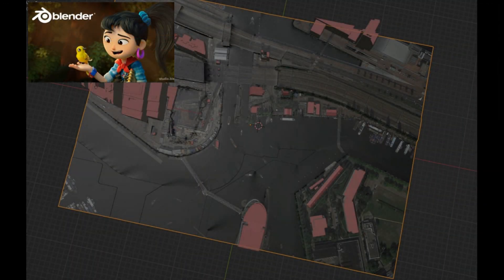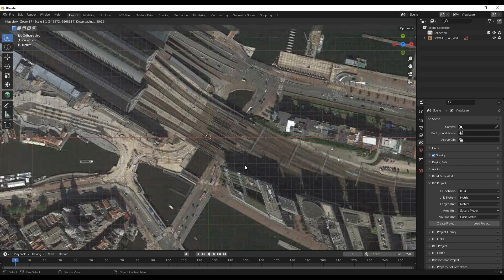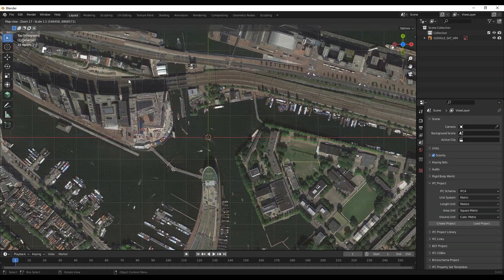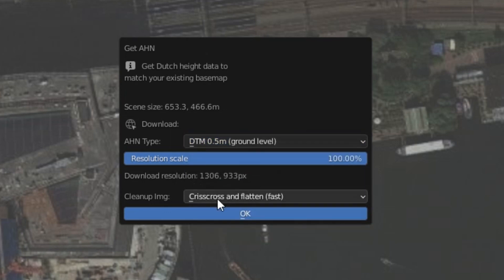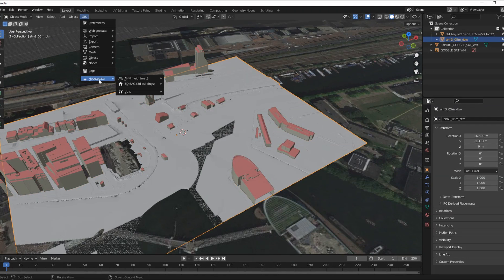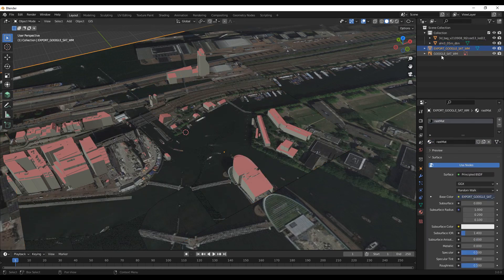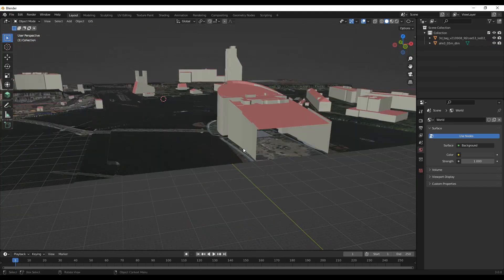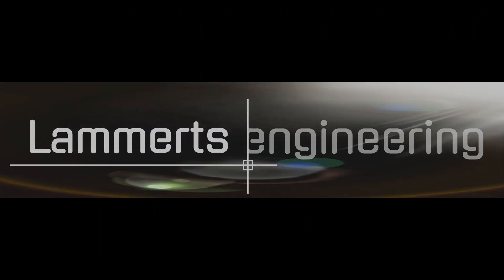BlenderGIS addon Hoogtedata AHN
Blender Hoogtedata Addon